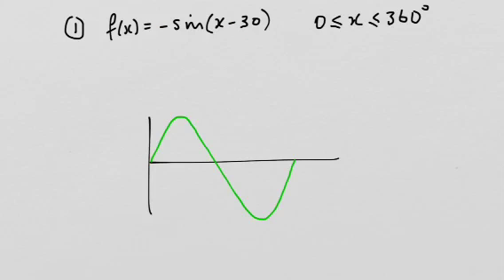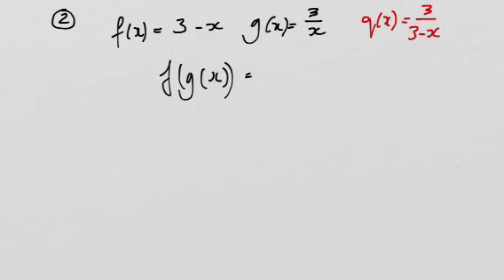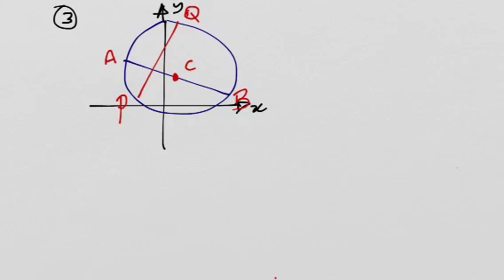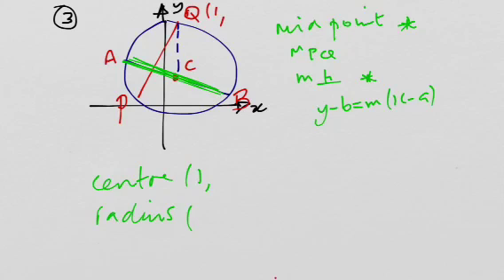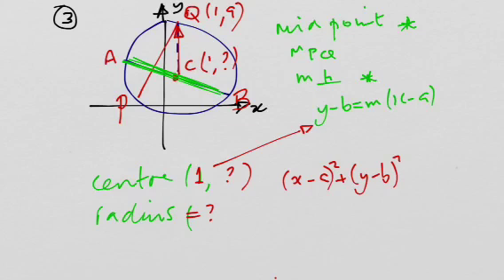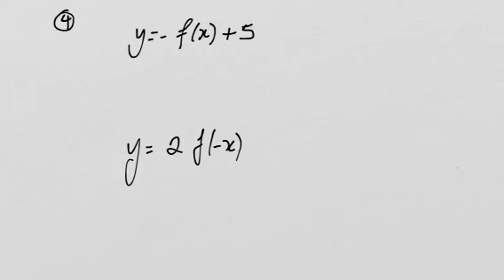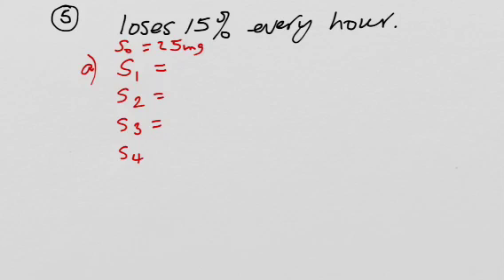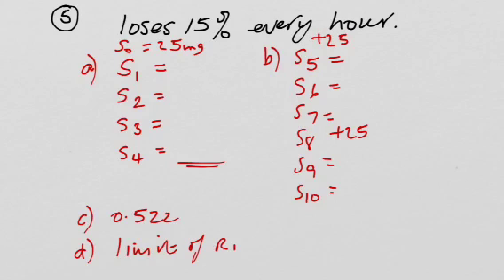CfE Higher Homework 9 hints